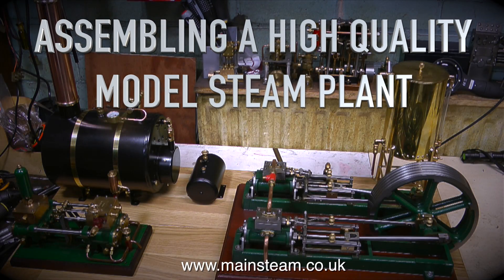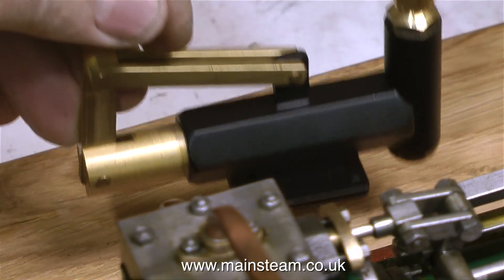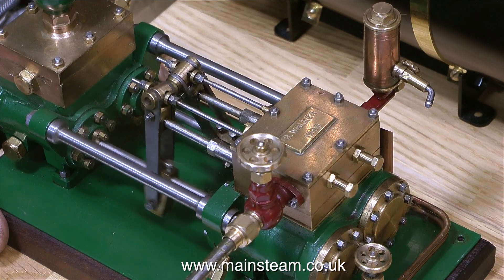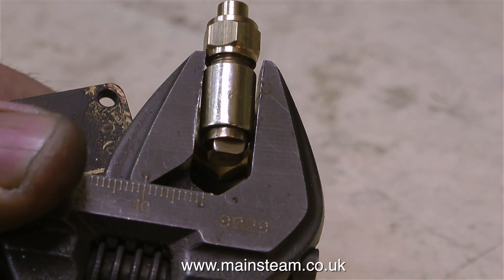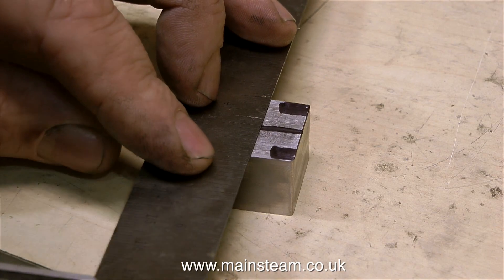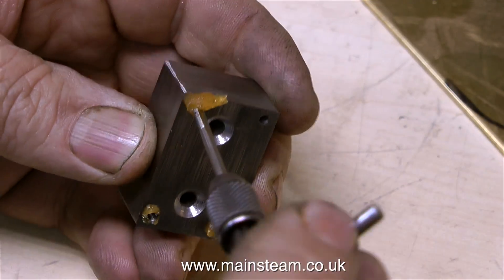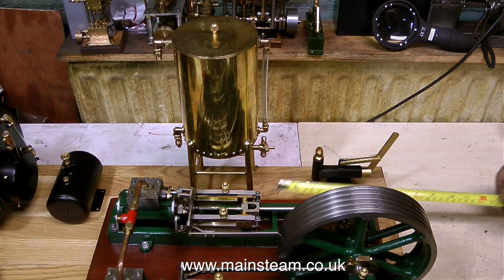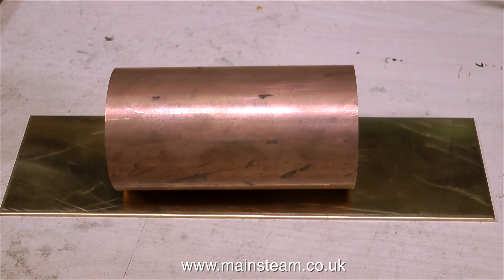ASSEMBLING A HIGH QUALITY MODEL STEAM PLANT - PART #5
Assembling A High Quality Model Steam Plant - Part #5 - The layout of the components of the Steam Plant and adapting a commercial Tender Hand pump for standalone use with a water tank.